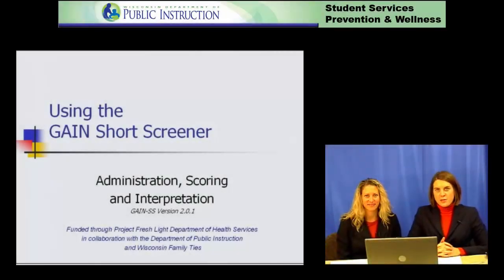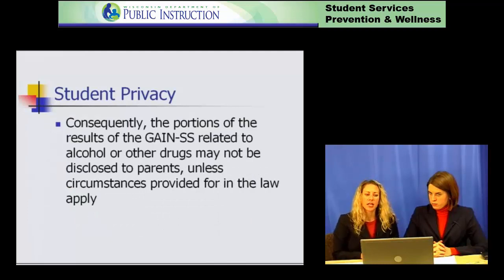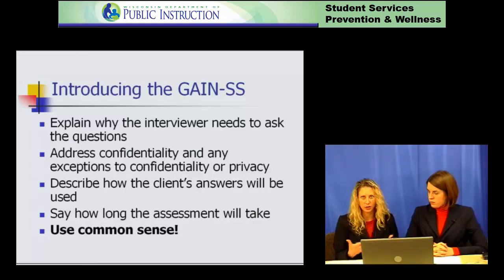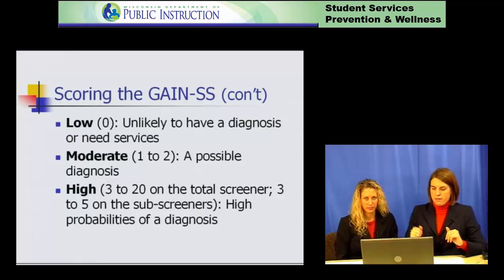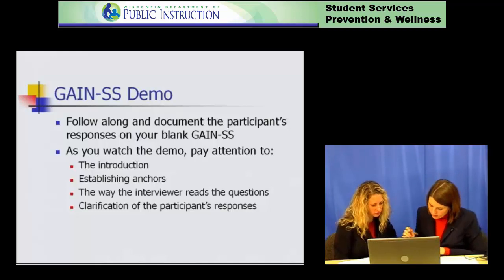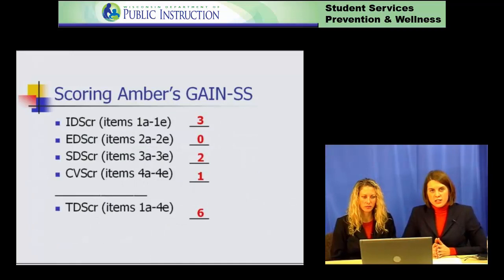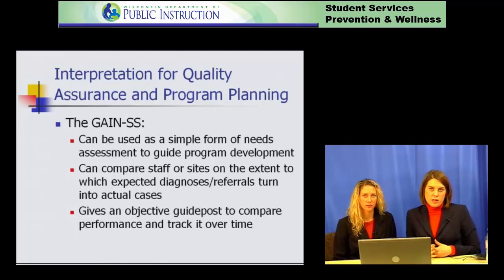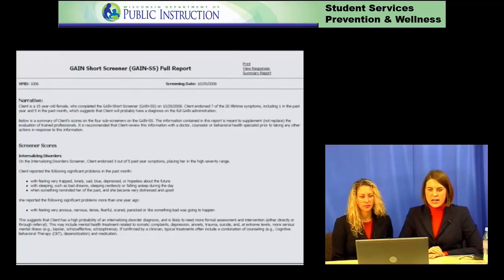Global Appraisal of Individual Needs – Short Screener